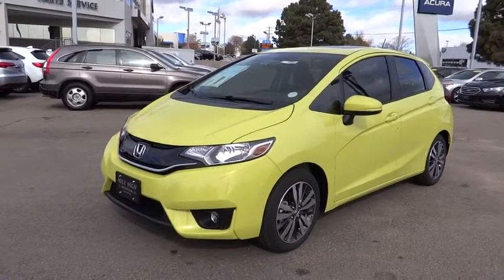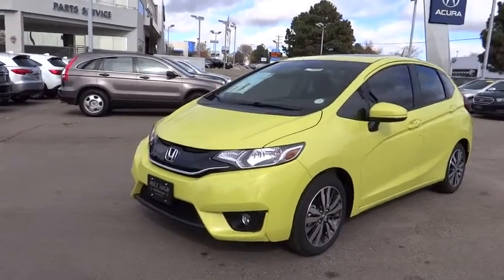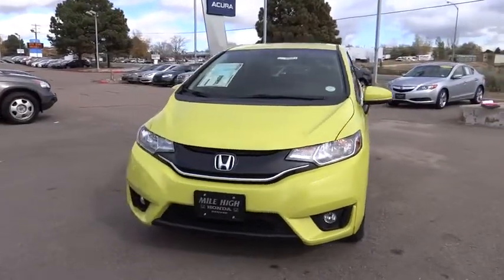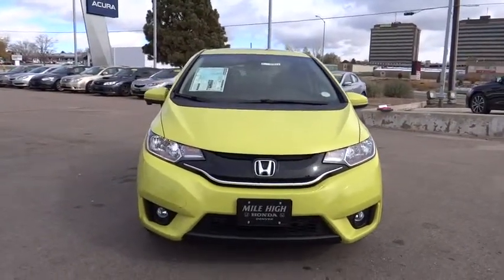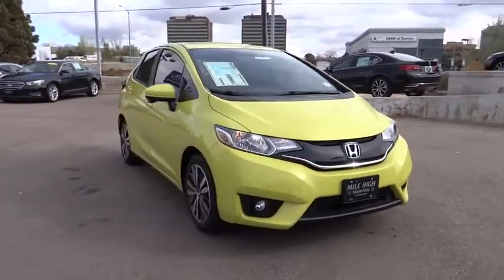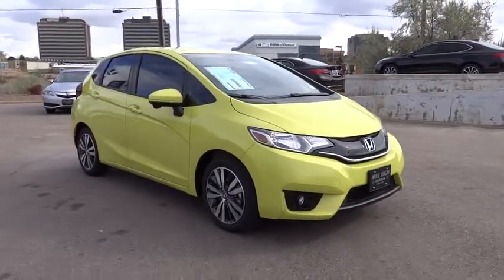2016 Honda Fit Aurora, Denver, Highland Ranch, Parker, Centennial, CO 34835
2016 Honda Fit